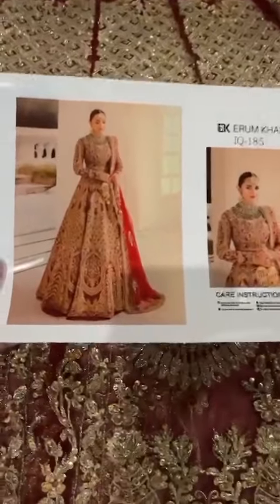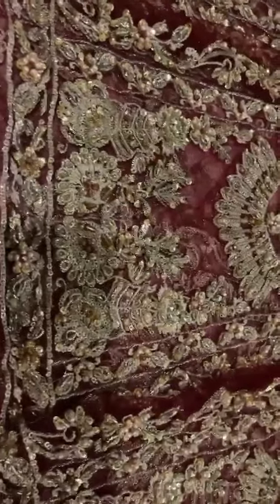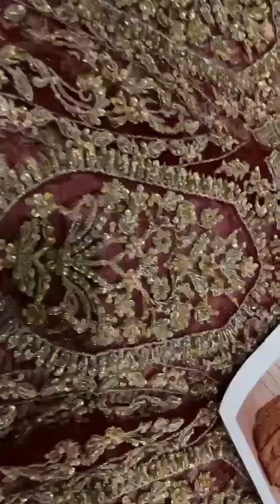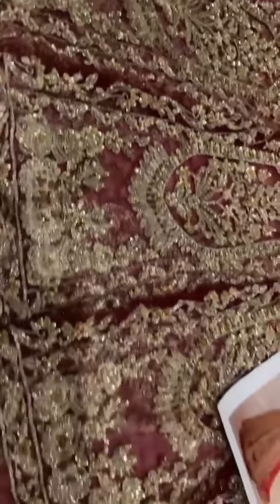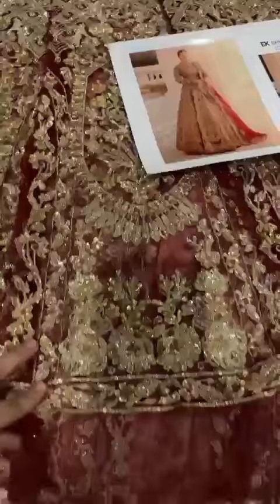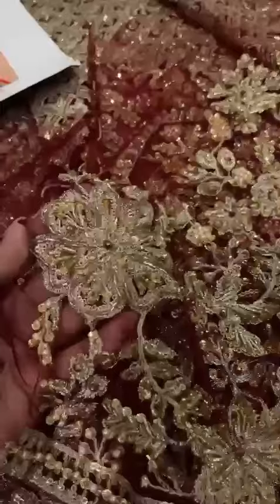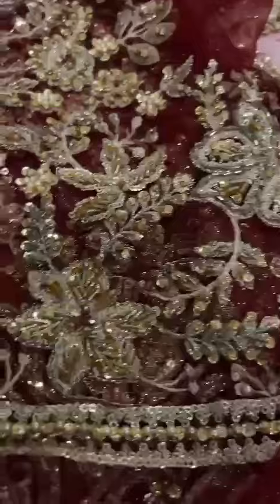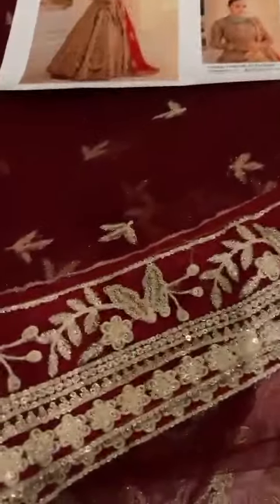dress iqrasaghirofficial bridal erumkhan sales newcollection lehengacholidress barat